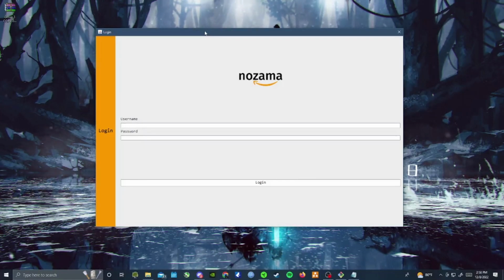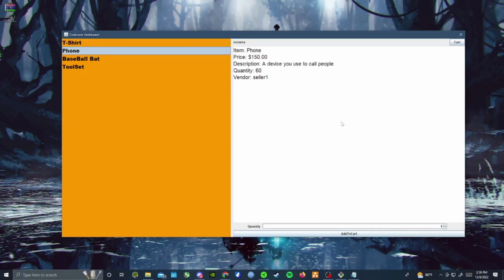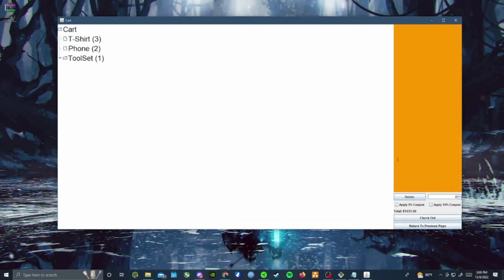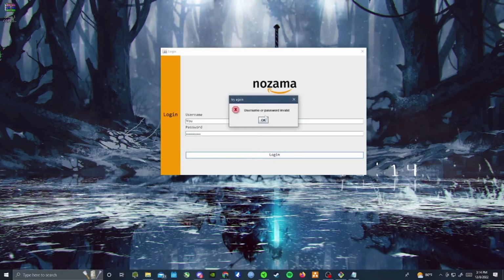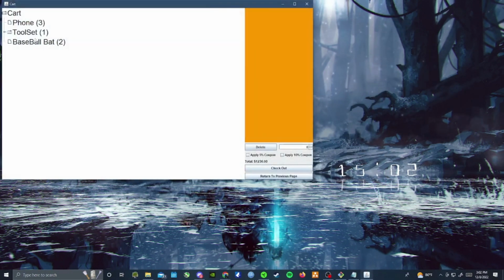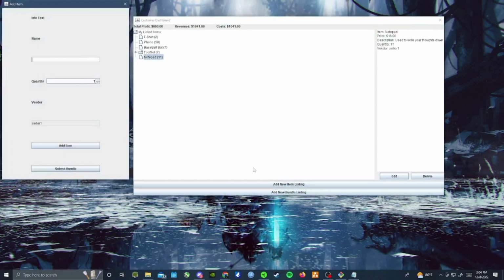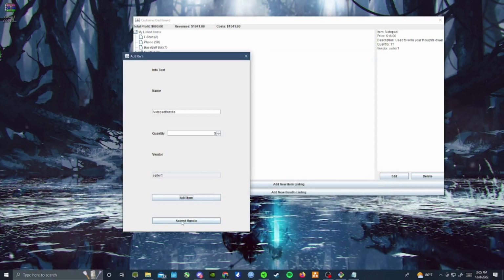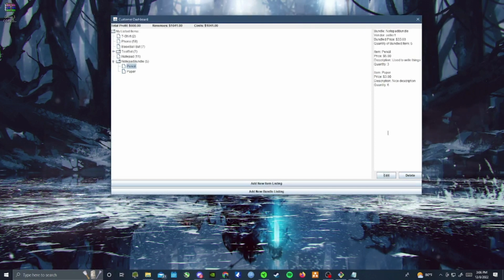Shopping Cart Java Application (Nozama)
FAU COP4331 Group 3 shopping Cart application demo. This video is used to show the Object Oriented design concepts learned in class.